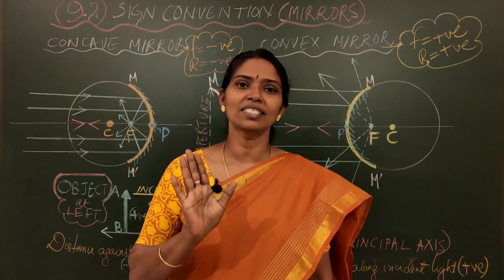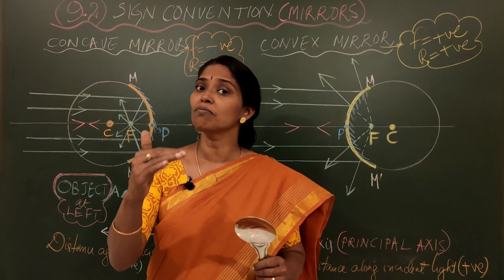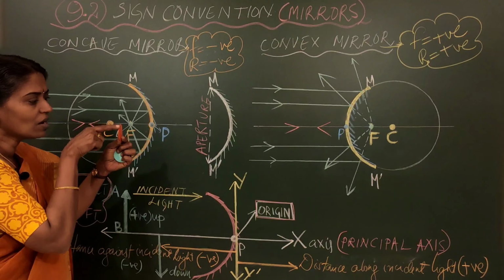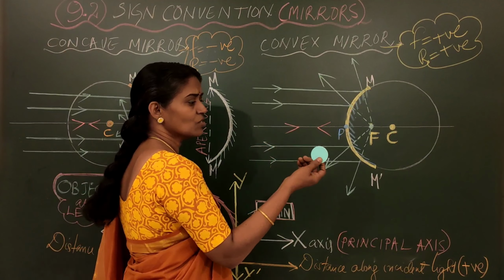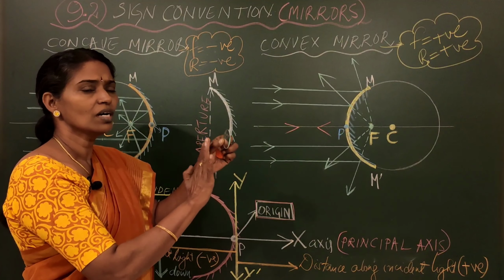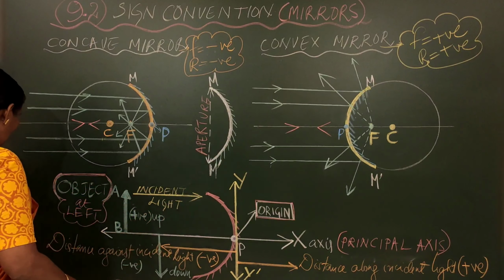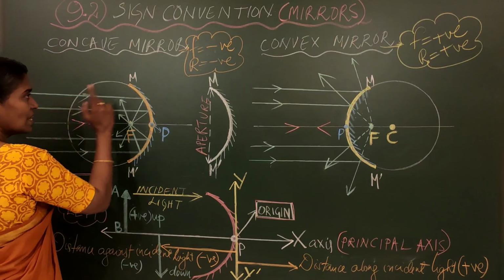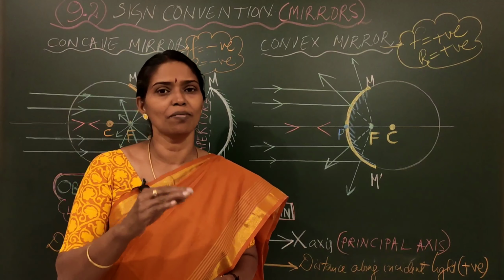FOCUS AREA (9.2): SIGN CONVENTION (MIRRORS): CLASS 12 PHYSICS : CHAPTER 9 :(ENGLISH)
bestyoutube channel for plusonephysics,
kerala plusone,
kerala plustwo,